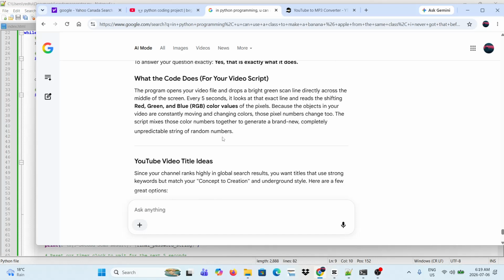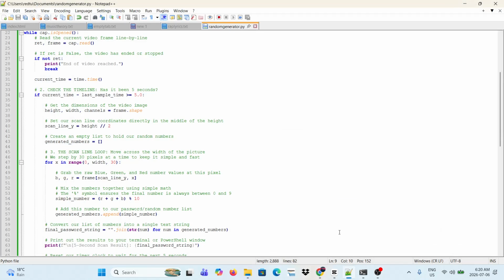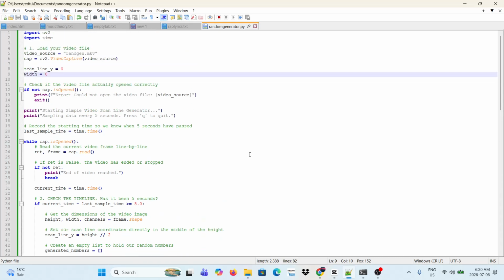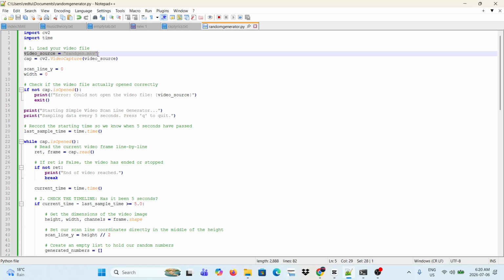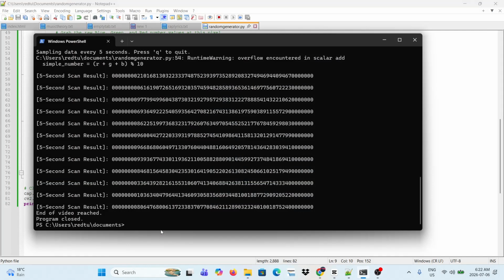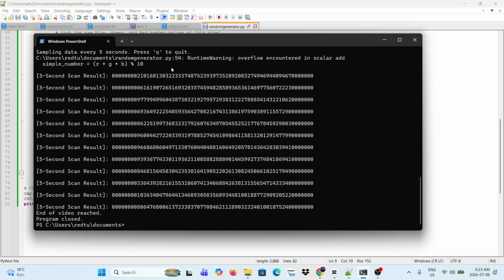I Built My First True Random Number Generator in Python (Video TRNG) | ariananation (TUTORIAL)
DeyCallMeKaz

u can call me Kaz in real life too, it's my real name i gave myself